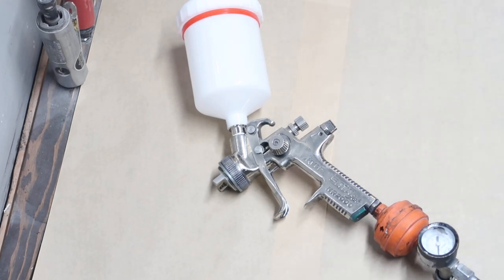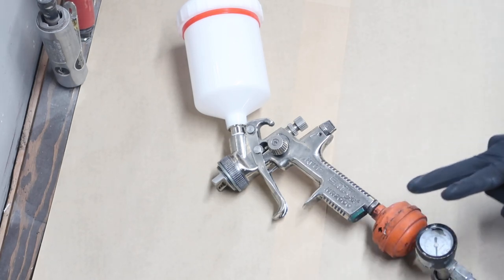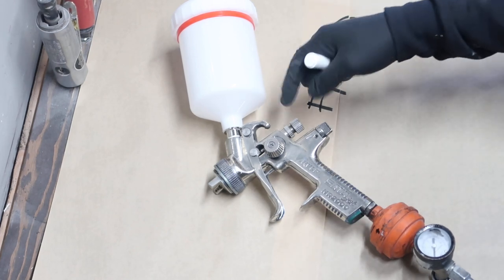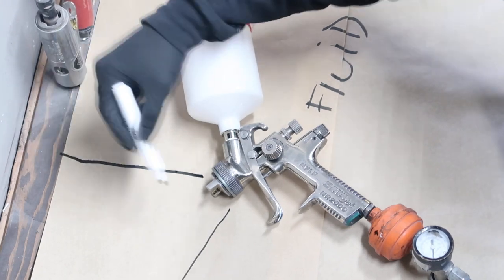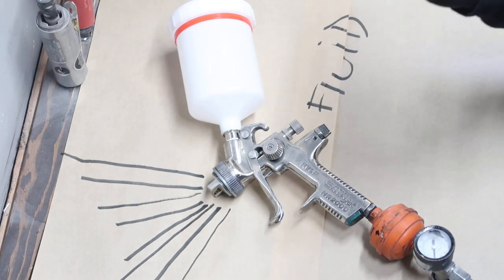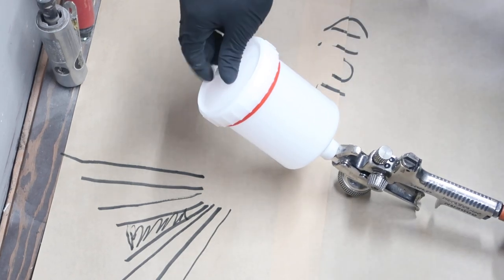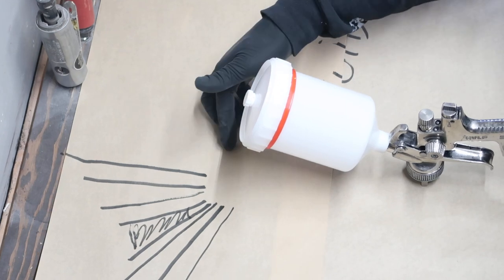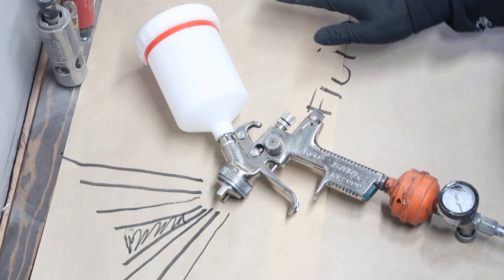sata jet 2000 painting gun what you need to know how to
AT MOON FOG GARGE WE PASSIONATE ABOUT HOT RODS AND JDM CARS.
WE LIKE TO TAKE CARE OF CARS IN THE NEED OF WORK AND LOVE.
WE LOVE TO SEE THE TRANSFORMATION OF COOL CARS... find us in our website @ moonfoggarage.com